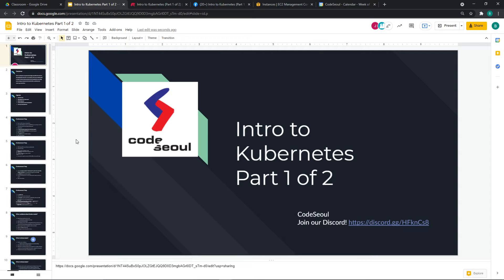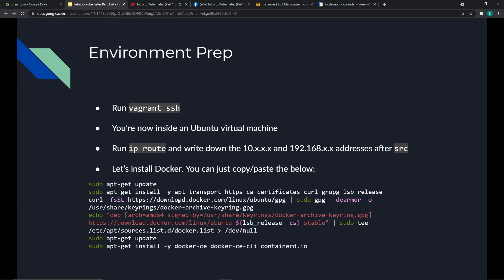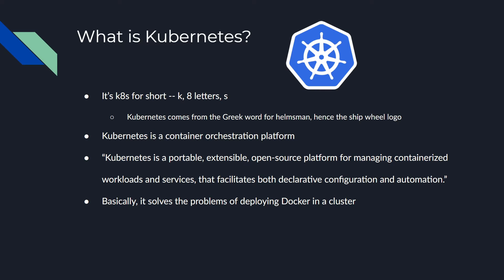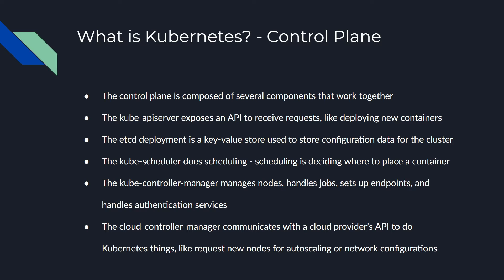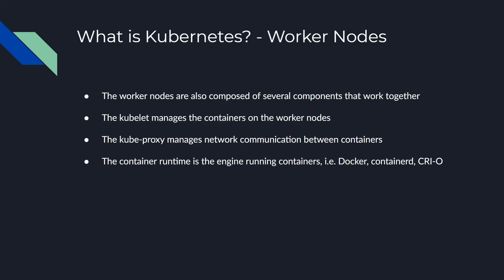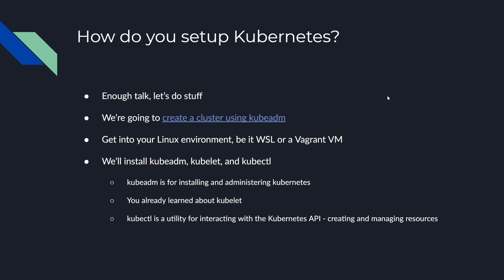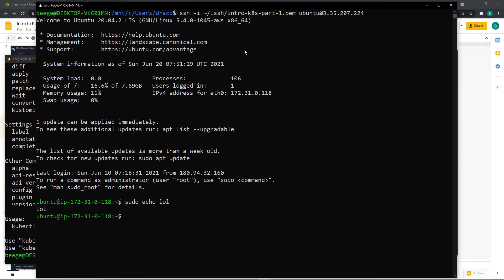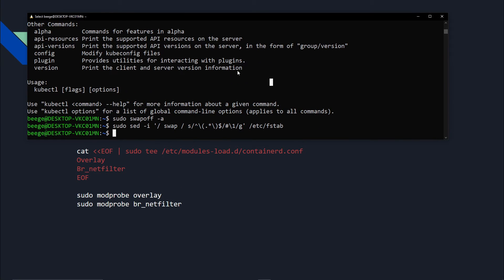Intro to Kubernetes Part 1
This is a recording of our class on setting up Kubernetes.